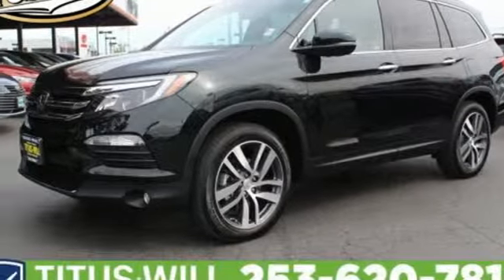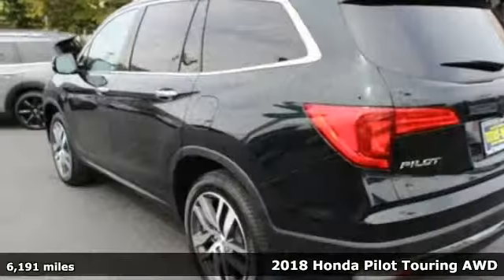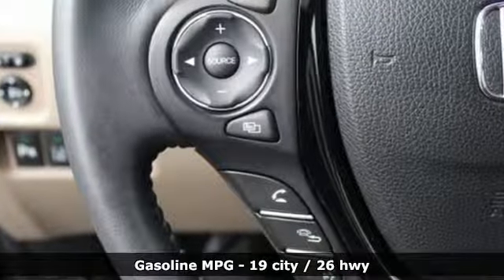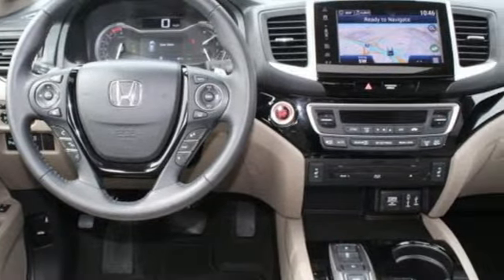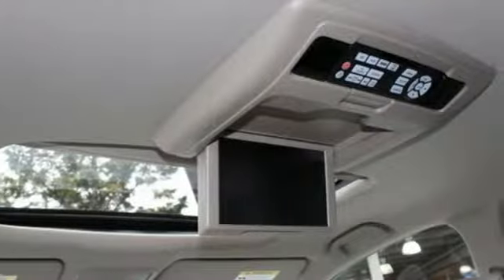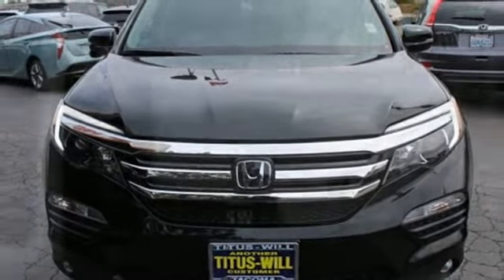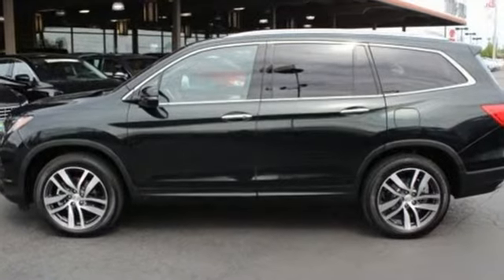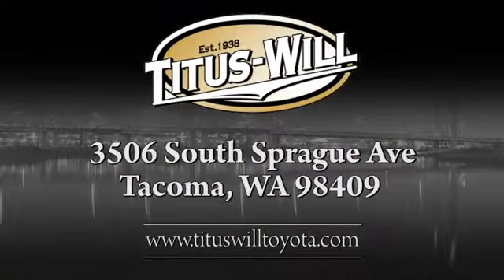2018 Honda Pilot Tacoma, WA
Year: 2018
Make: Honda
Model: Pilot
Trim: Touring
Engine: 6 Cyl. 3.5 L
Transmission: Automatic
Color: BLACK
Mileage: 6191
Stock #: W9916
VIN: 5FNYF6H95JB043291

Address:
3506 S. Sprague Ave